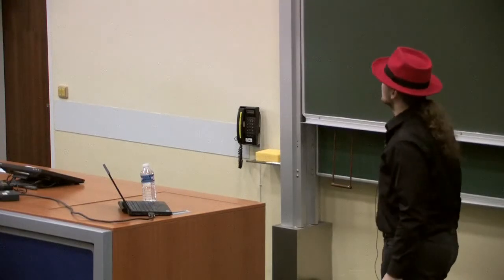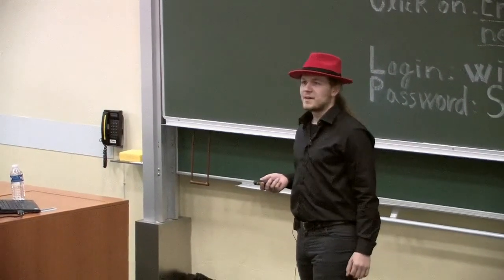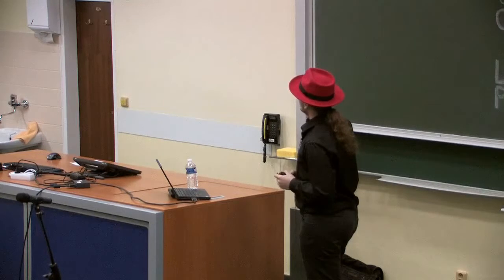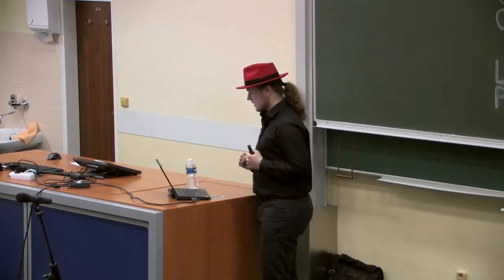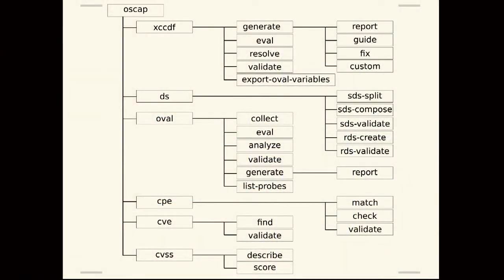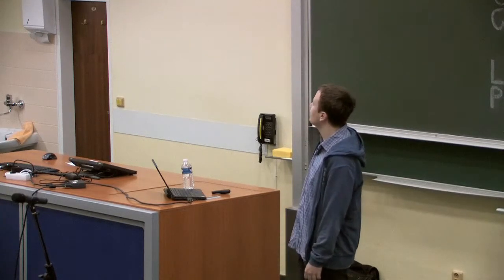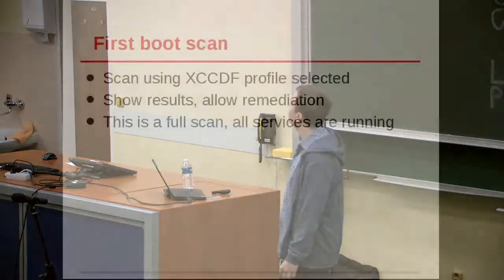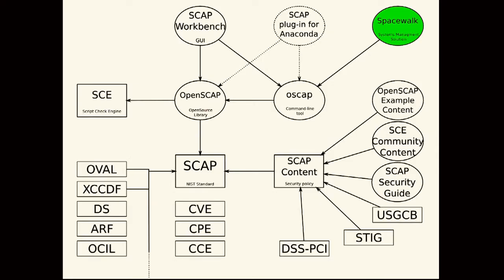Martin Preisler, Simon Lukasik - System compliance checks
System compliance checks based on SCAP specifications. What we provide for Desktop and Enterprise systems. Demonstrate the work-flow. Talk about challenges and plans.